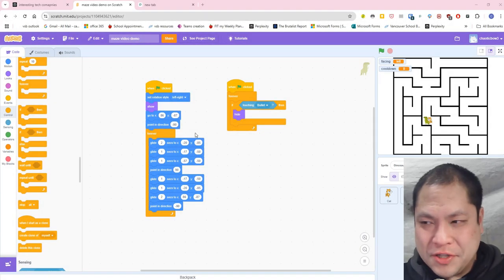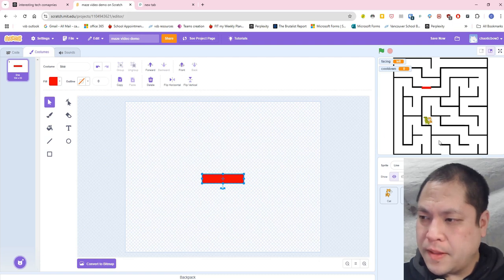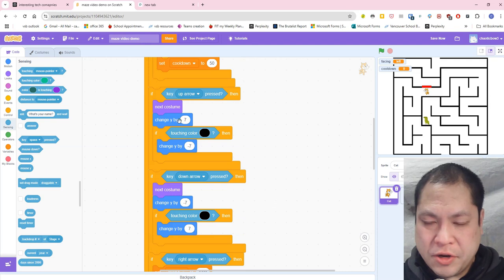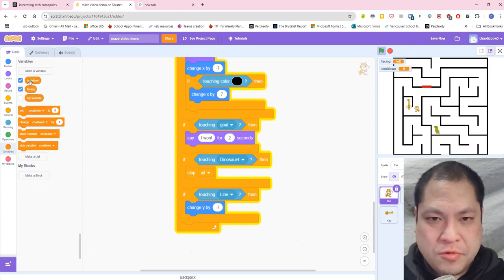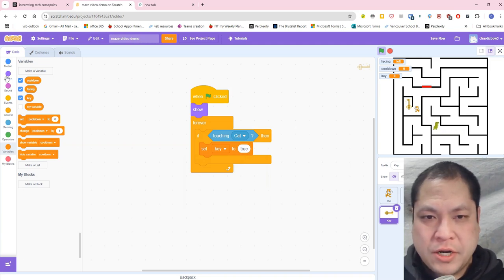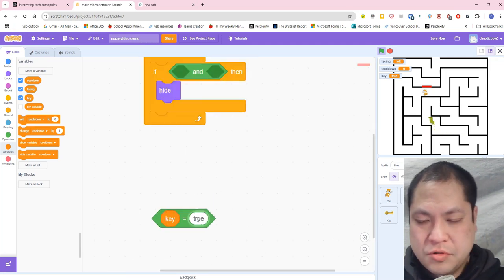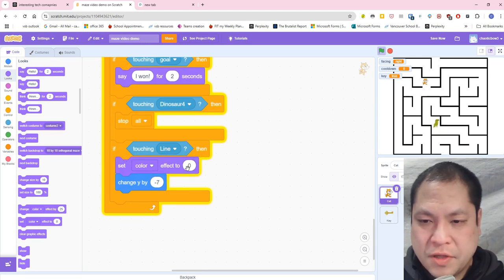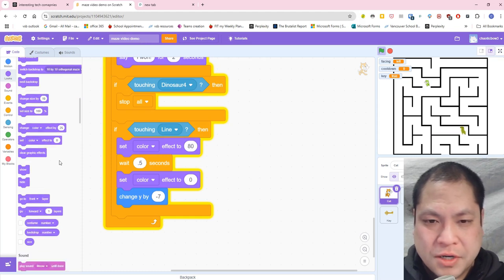Scratch - Maze 3a